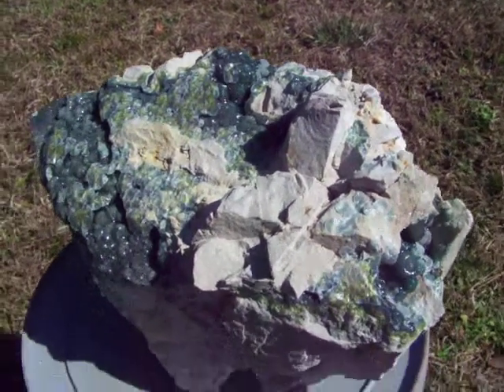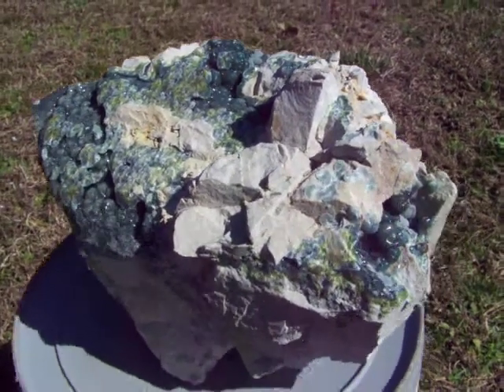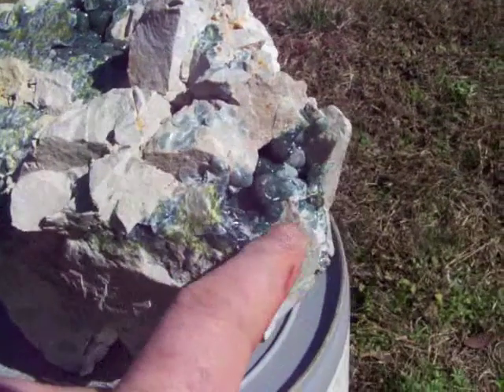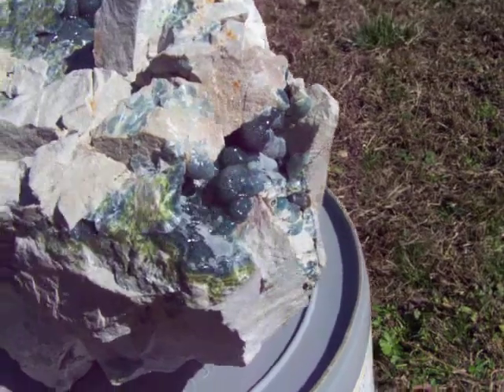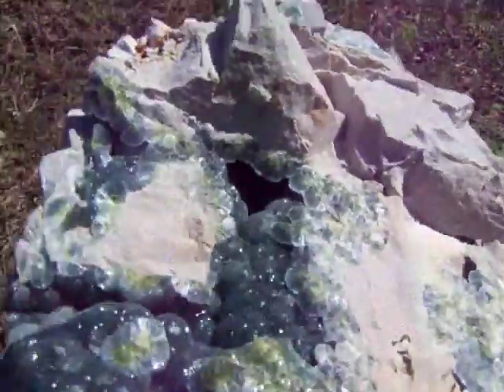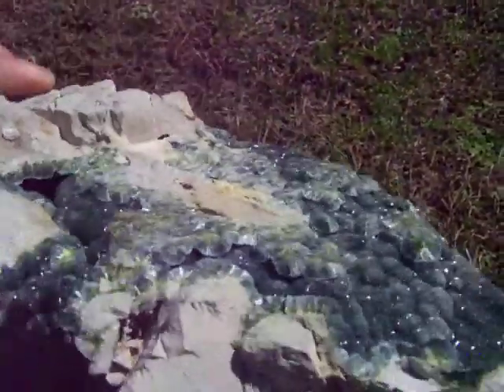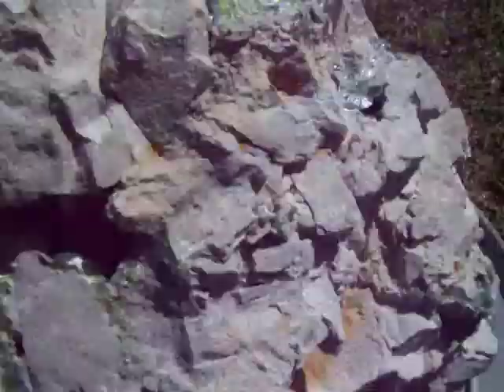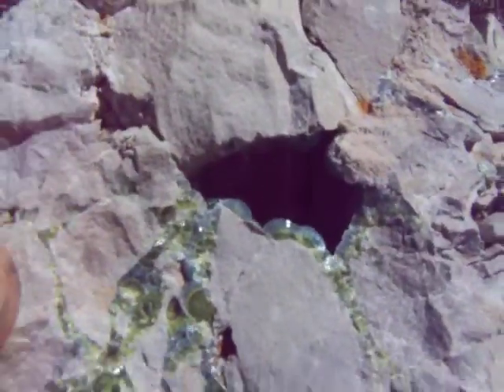Huge Arkansas Wavellite Specimen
Here is a huge Arkansas Wavellite Specimen from Avant , Arkansas.